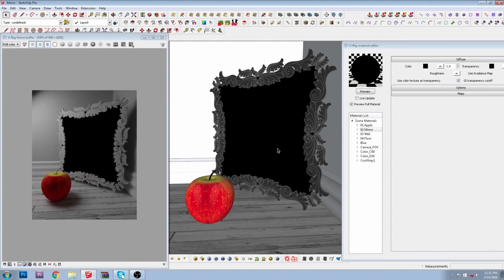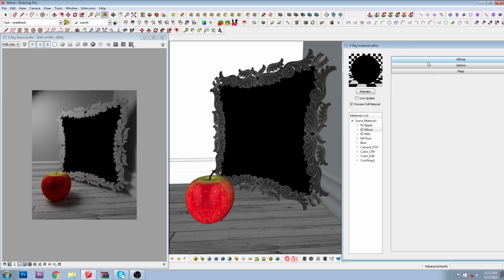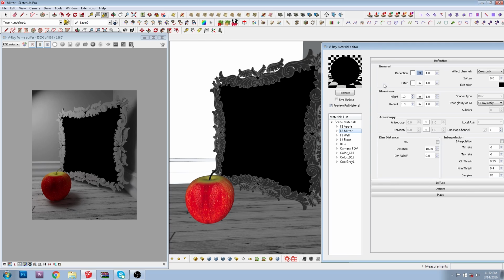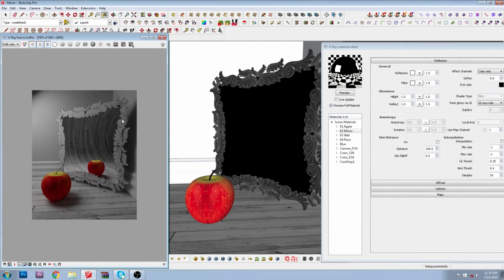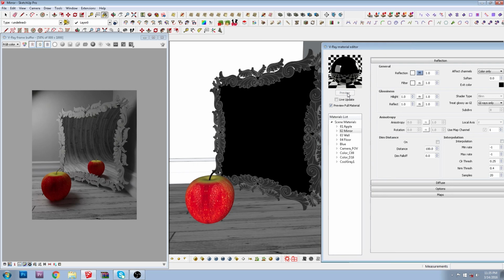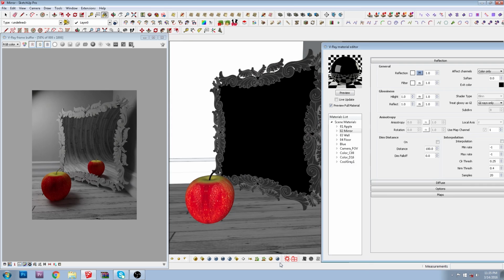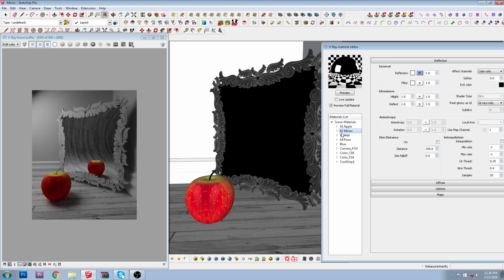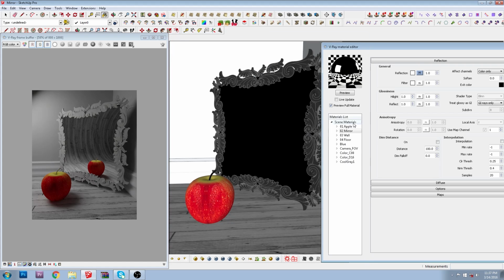3 Easy Ways to Create Mirror Material in Vray for Sketchup - Tutorial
Hi Guys,

I have recorded a quick video showing you three easy ways to create a mirror material using the reflection layer in vray for sketchup.

Music credit to: NCS -